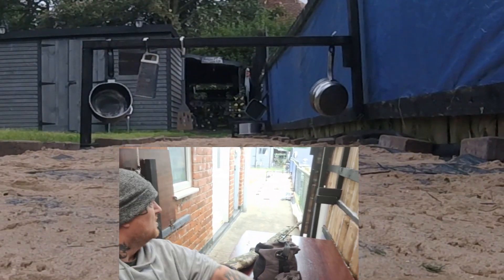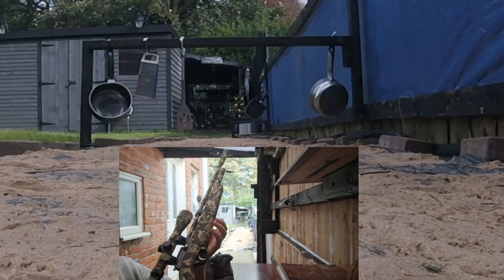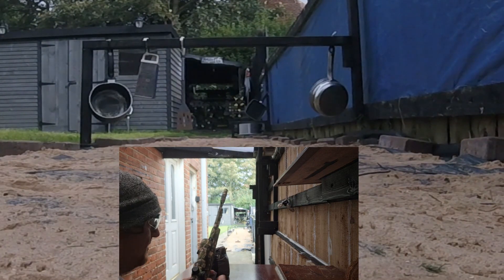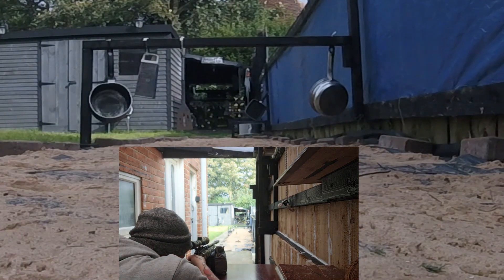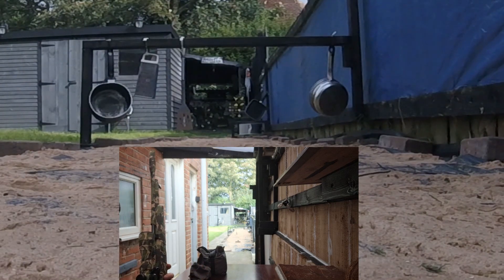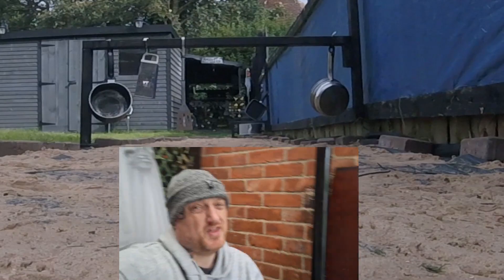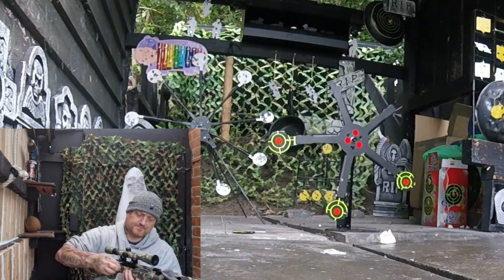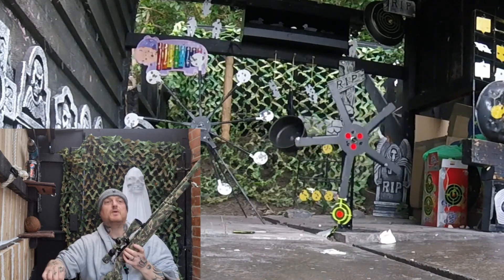Home airgun range new additions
Quick few shots with my camo SMK PR900 W on some new targets